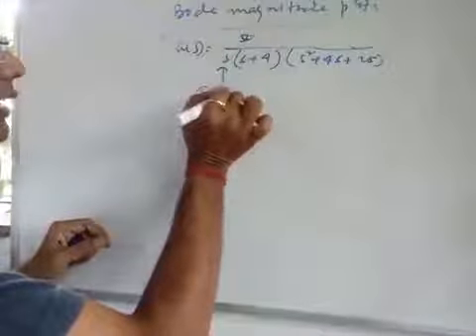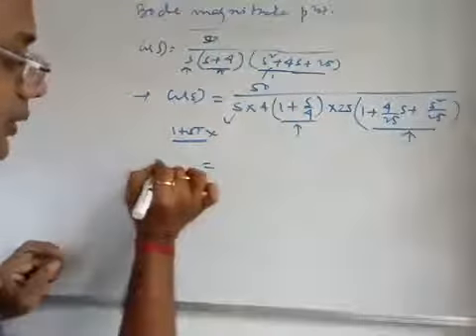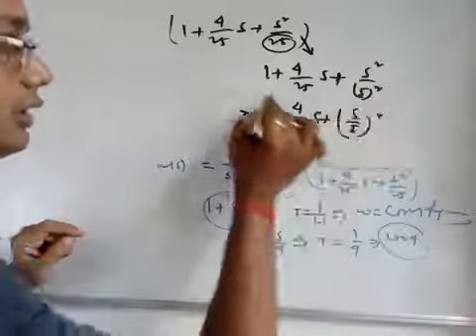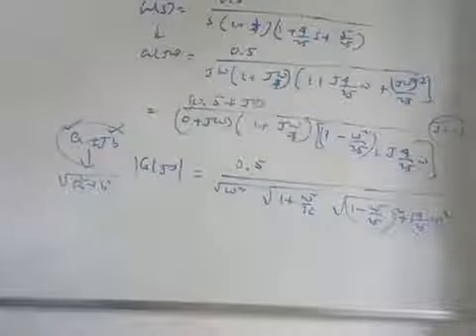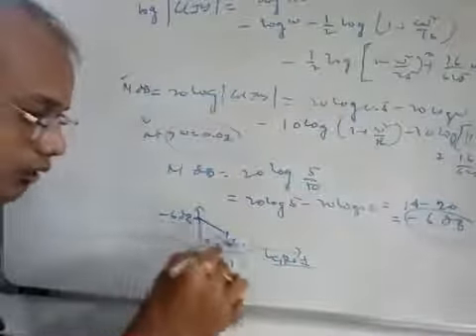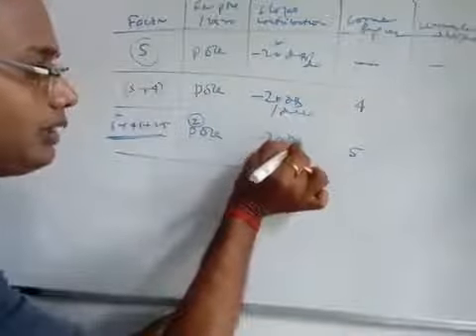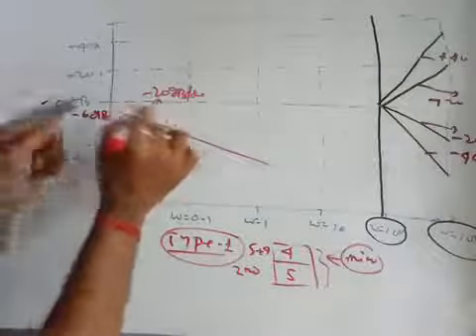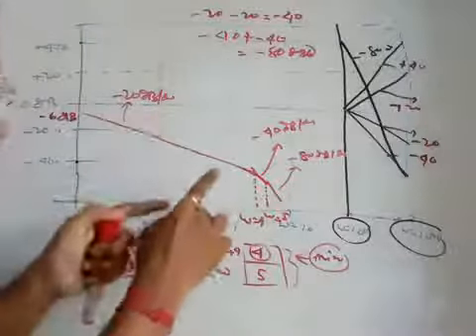39. Bode Magnitude Plot Analysis for Type I System with 2nd Order Factor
Solution to problem with Bode Plot where 2nd order factor and Type-I system is considered.
BTECH# BE WBUT MAKAUT ECE EE ICE AEIE electrical engg#electronics communication instrumentation engg#electrical & electronics#control theory#control system engineering#GATE#PSU#Introduction to control system#problemsin control system#solution of control system#concept of BODE plot#Bode plot#frequency response#frequency response using BODE plot#concept of semilog grapgh# calculation of corner frequency#corner frequency#Type-I System